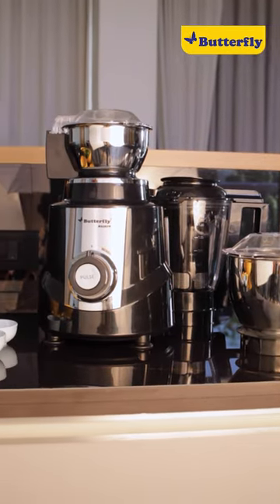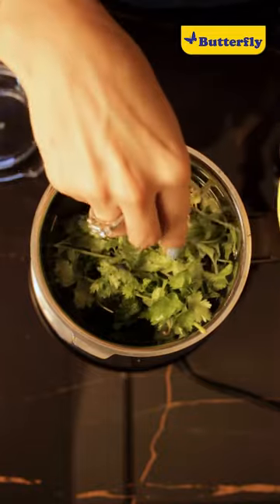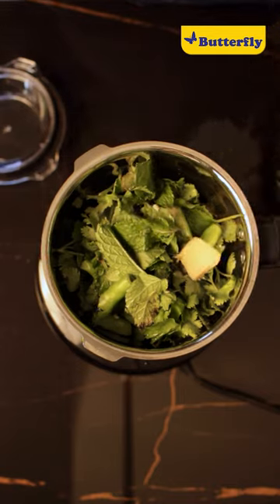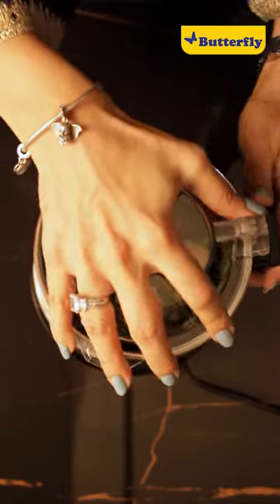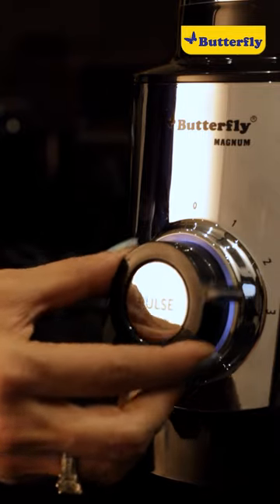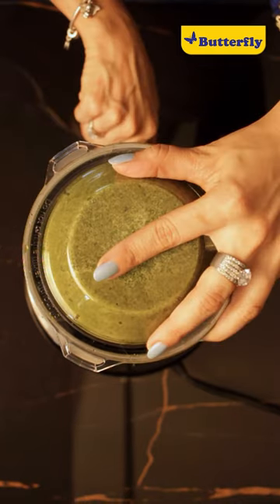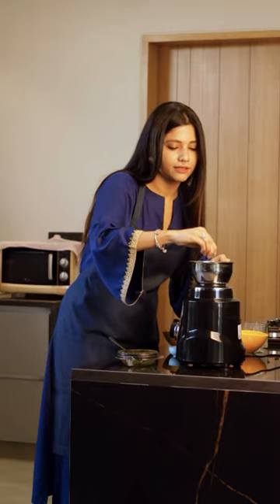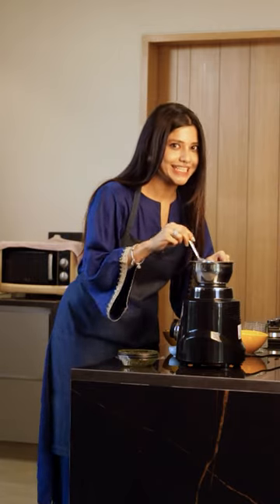Butterfly Appliances - Kinjal Rajpriya (2023)